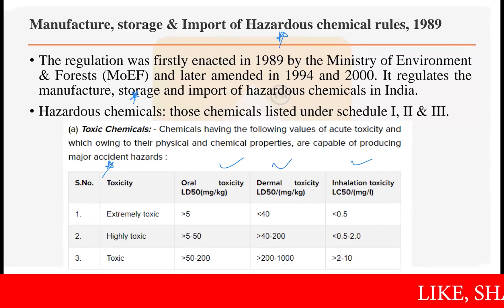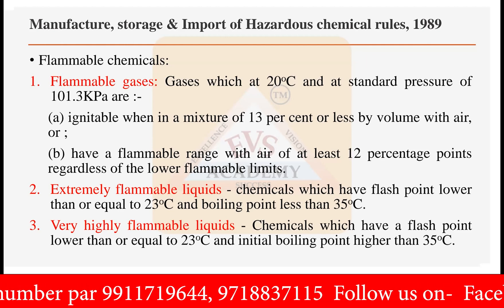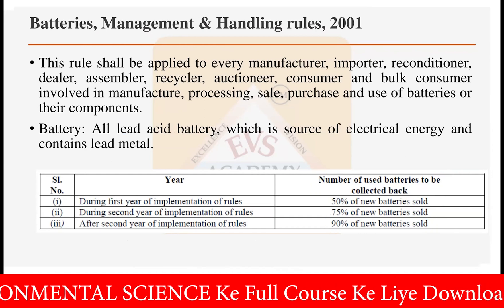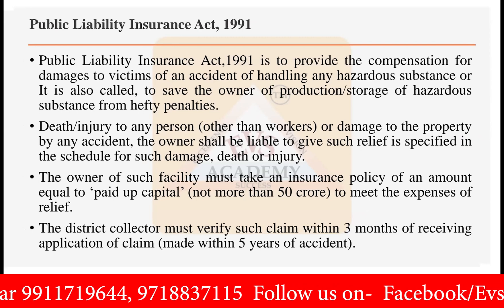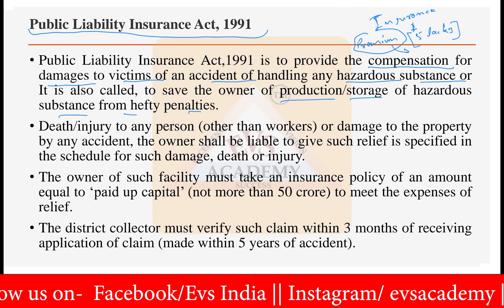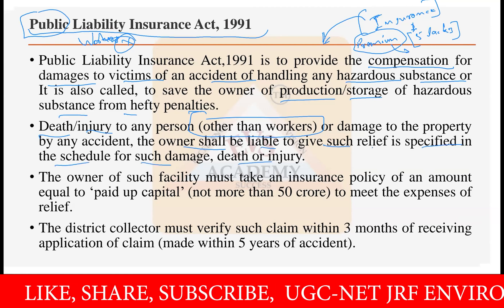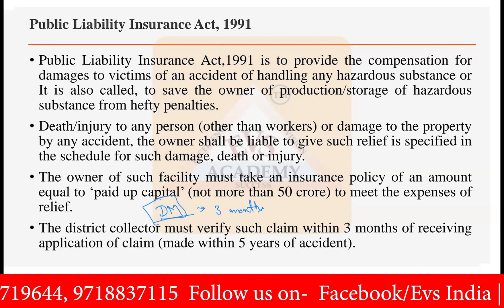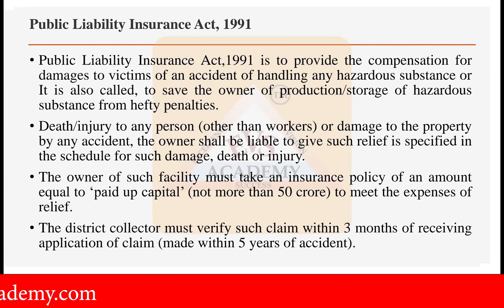Environment Assessment & Legislation || UNIT-8 || UGC-NET/JRF || Environmental Science | EVS Academy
environmental assessment and management,
environmental assessment,
environmental science and sustainability,
environmental science a global concern,
environmental science and policy,
environmental science and environmentalism,
department of environmental sciences,
environmental legislation and sustainable practices,
legislation in environmental studies,
teacher role national resource center for environmental education,
r for ecology,
environmental science and ecosystem,
environmental social and governance,
natural resource governance institute,
7 environmental principles,
grade 7 environmental science,
unit 7 environmental science,
environmental science pollution